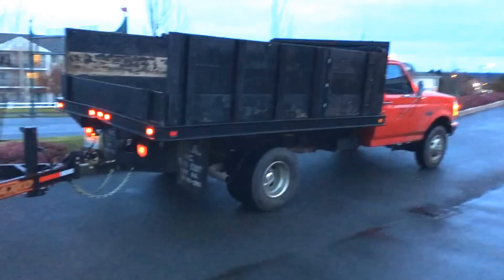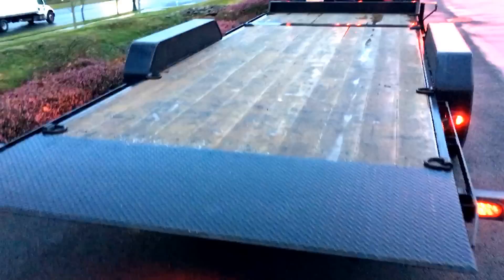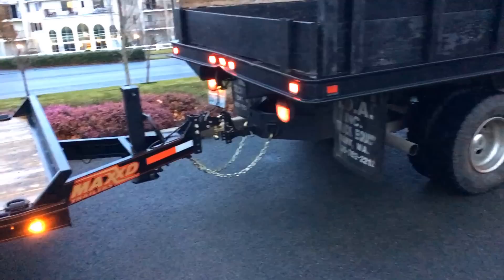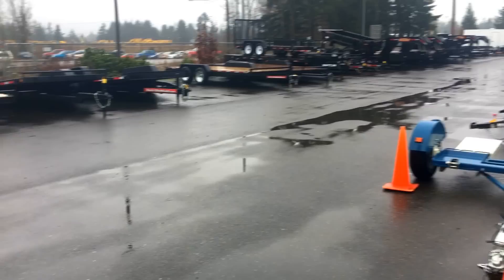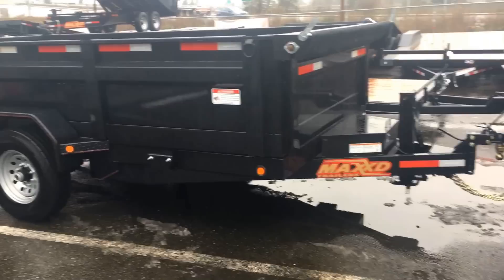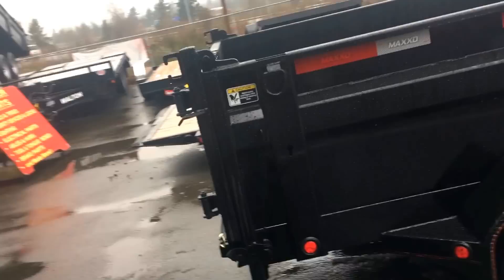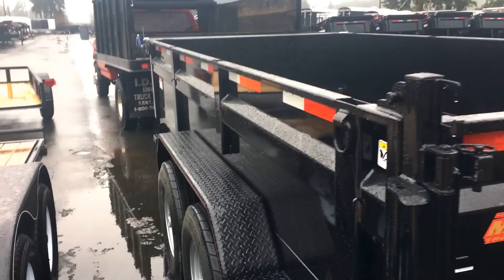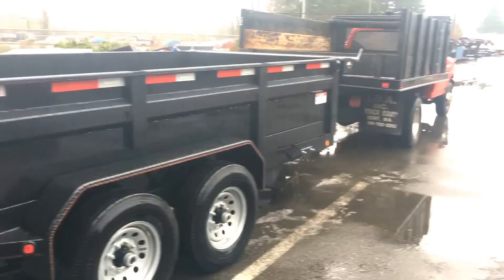My New Maxey 7x14 Fully Loaded Dump Trailer!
Today was a fun day for us, we sold the tilt bed and bought my dream dump bed trailer. A lot of people wonder why I sold the tilt and its simple...we don't need it anymore. We mainly used it for the John Deere front loader tractor but since we wont be using it anymore we don't need a trailer that size. So instead of having the trailer sitting in the back yard collecting dust and losing value, we invested it back into a trailer we know we will use a lot.